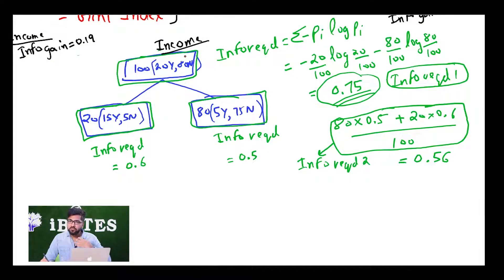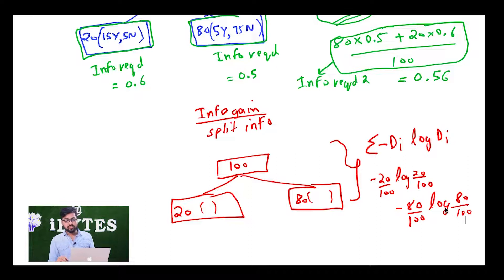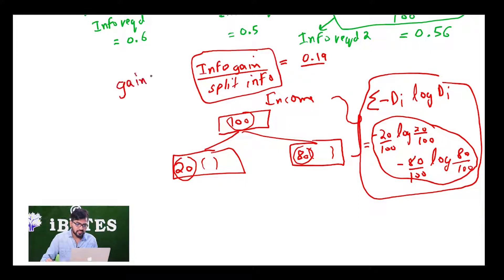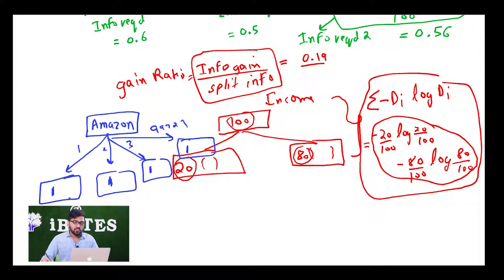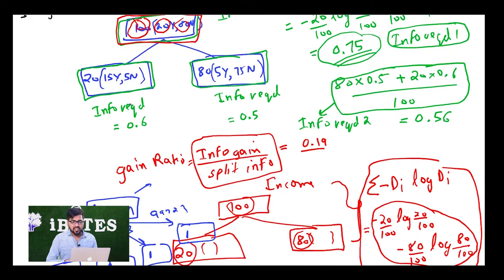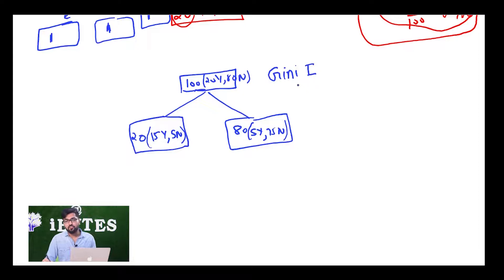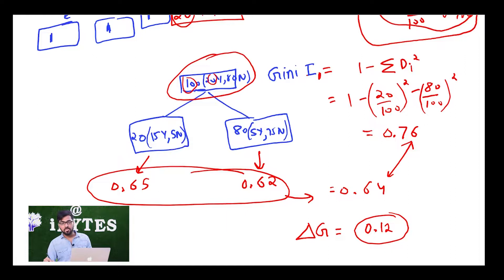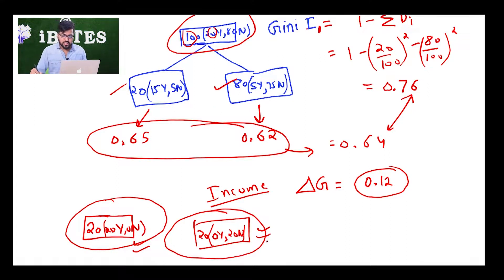Lecture 46 : Gain Ratio & Gini Index || Machine Learning Python Course